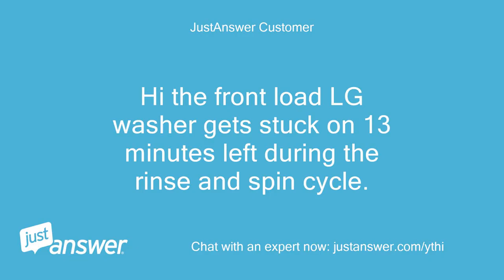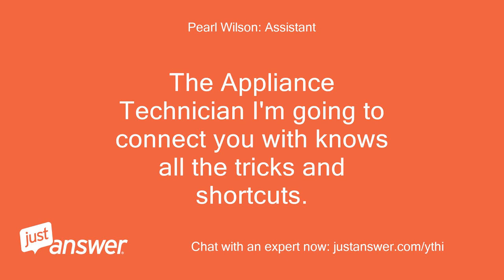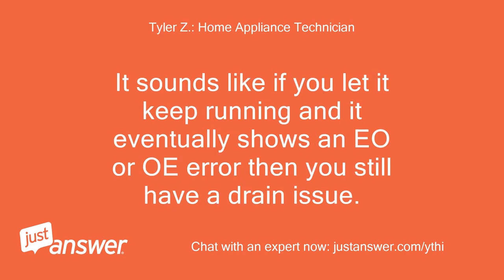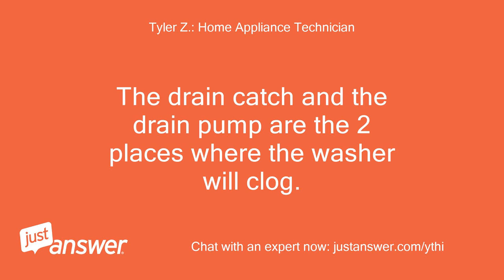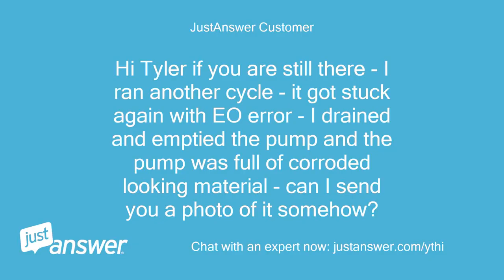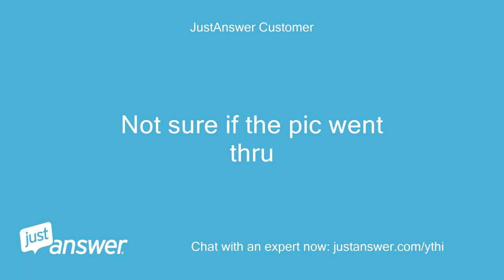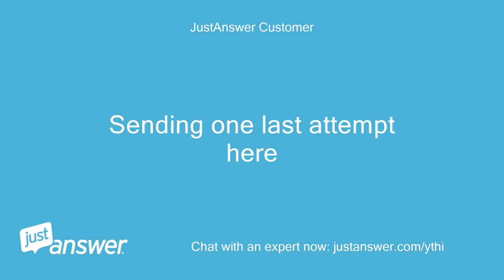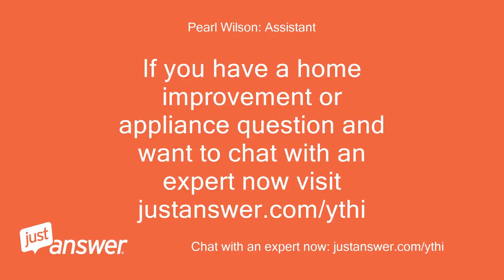The front load LG washer gets stuck on 13 minutes left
JustAnswer Customer: Hi the front load LG washer gets stuck on 13 minutes left during the rinse and spin cycle.
JustAnswer Customer: I have emptied the filter which was very clogged up since I hadn't emptied it regularly.
JustAnswer Customer: That has not solved the problem.
JustAnswer Customer: Water in drum won't drain and its stuck on 13.
JustAnswer Customer: It has shown the EO error earlier so I guess its a drainage issue perhaps in behind washer kinked hose?
Pearl Wilson: Assistant: Sometimes appliance issues that that you think will be really complicated end up being easy to fix.
Pearl Wilson: Assistant: The Appliance Technician I'm going to connect you with knows all the tricks and shortcuts.
Pearl Wilson: Assistant: Is there anything else important you think the Appliance Technician should know?
JustAnswer Customer: No I think thats all I have for details - thx for any help u can provide
Pearl Wilson: Assistant: I'm sending you to a secure page on JustAnswer so you can place the $5 fully refundable deposit now.
Pearl Wilson: Assistant: While you're filling out that form, I'll tell the Appliance Technician about your situation and connect you two.
Tyler Z.: Home Appliance Technician: It sounds like if you let it keep running and it eventually shows an EO or OE error then you still have a drain issue.
Tyler Z.: Home Appliance Technician: Now you said you cleaned out the drain catch so if that's the case the next step is to remove the drain pump and check for a blockage inside the pump itself.
Tyler Z.: Home Appliance Technician: If you find nothing then the drain pump will need to be replaced.
Tyler Z.: Home Appliance Technician: The drain catch and the drain pump are the 2 places where the washer will clog.
Tyler Z.: Home Appliance Technician: Below is a video on how to remove the drain pump for your model.
Tyler Z.: Home Appliance Technician: CLICK HERE  for video We are on the honor system here.
JustAnswer Customer: Ok thanks for the help
Tyler Z.: Home Appliance Technician: Not a problem and I wish you only the best.
Tyler Z.: Home Appliance Technician: Let me know if you need anything else.
JustAnswer Customer: Hi Tyler if you are still there - I ran another cycle - it got stuck again with EO error - I drained and emptied the pump and the pump was full of corroded looking material - can I send you a photo of it somehow?
Tyler Z.: Home Appliance Technician: Sure.
Tyler Z.: Home Appliance Technician: There is a paper clip button above the text box you can use to attach pictures.
Tyler Z.: Home Appliance Technician: But if you washed towels or rugs recently that might be the material you're seeing.
Tyler Z.: Home Appliance Technician: Either way, you'll still want to take the washer apart and remove the pump and maybe disconnect the hose between the tub and the pump to remove all this material.
JustAnswer Customer: Not sure if the pic went thru
Tyler Z.: Home Appliance Technician: I got a picture of someone skiing?
JustAnswer Customer: whoops sorry can I email it to you another way possibly
Tyler Z.: Home Appliance Technician: This is really the only way to do it without having to charge you since there are additional charges to exchange phone numbers or emails securely so that everyone else on the internet can't see them.
JustAnswer Customer: OK thanks again I can't seem to attach the pic from the desktop.
JustAnswer Customer: So no worries.
JustAnswer Customer: Thx for your help
JustAnswer Customer: Sending one last attempt here
Tyler Z.: Home Appliance Technician: Yes, that worked.
Tyler Z.: Home Appliance Technician: I'm not sure what all that is but it could be build up that is finally breaking free.
Tyler Z.: Home Appliance Technician: I would take the washer apart like in the video and remove the drain pump as well as the hose between the tub and pump.
Tyler Z.: Home Appliance Technician: Then you can clean all the debris inside and you should be good to go again.
JustAnswer Customer: Ok thanks so much
Tyler Z.: Home Appliance Technician: No problem.